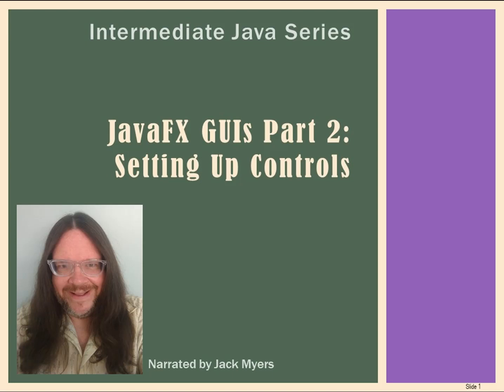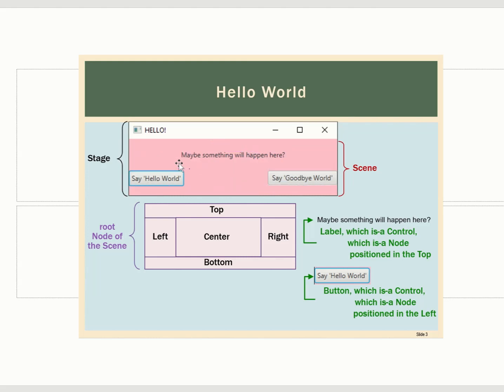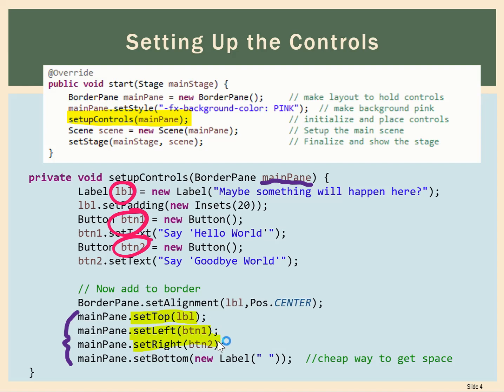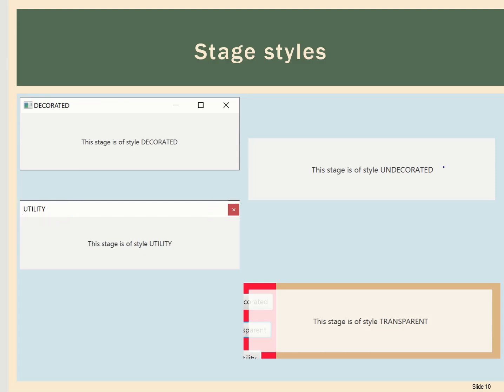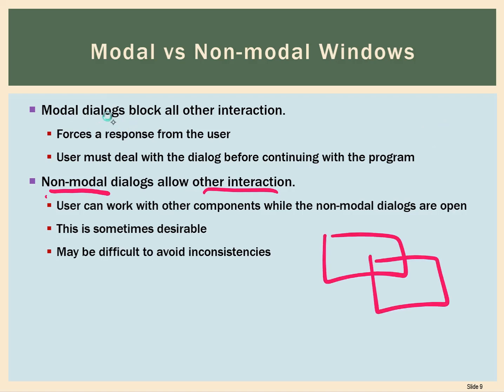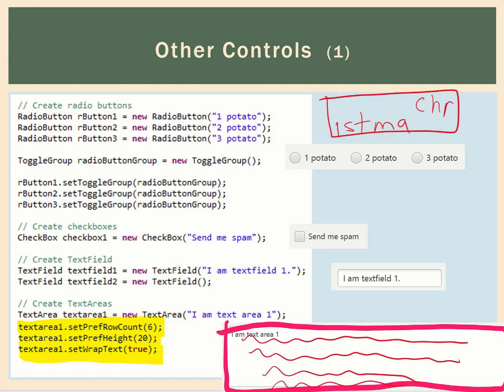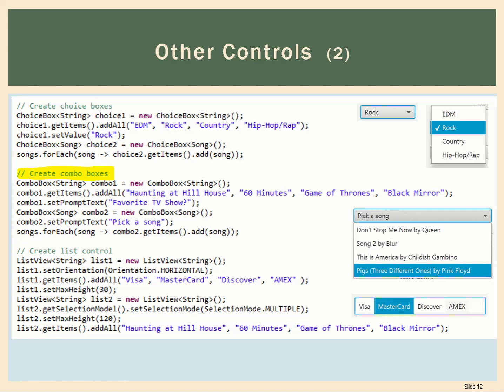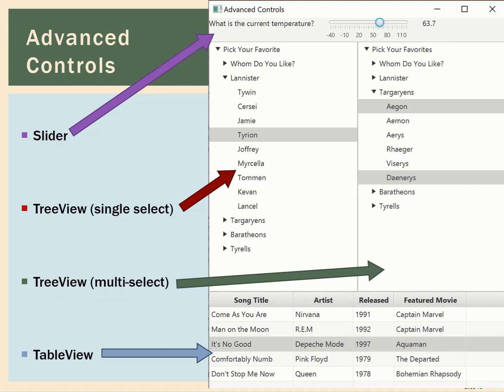JavaFX 2 Setup and Layout of Controls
How to create controls and add them to a BorderPane